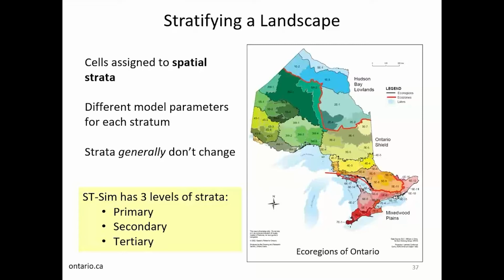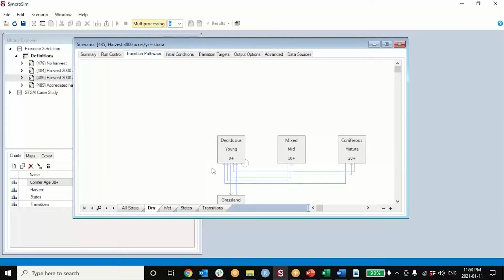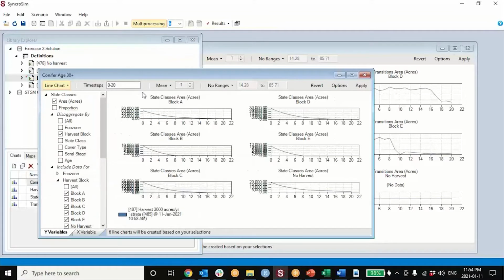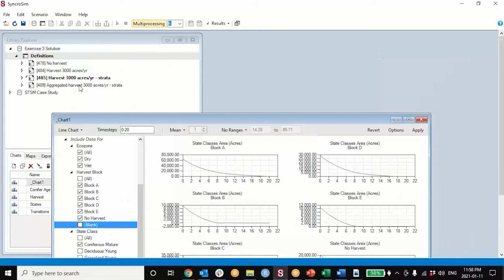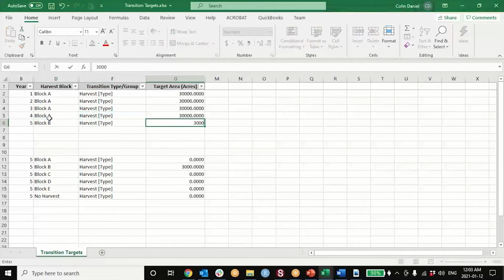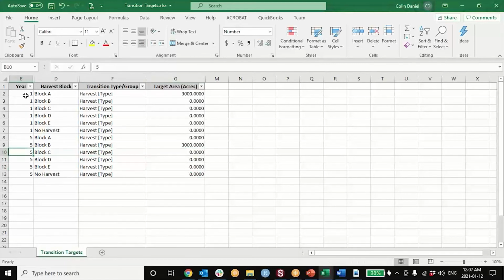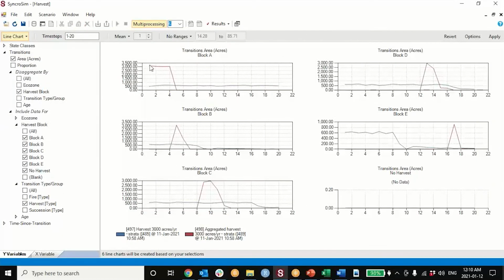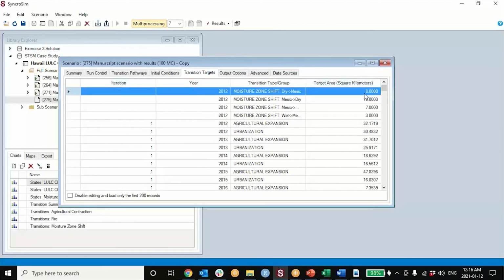Exercise 3 - Landscape Stratification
Exercise 3 of the ST-Sim Online Course (2021).